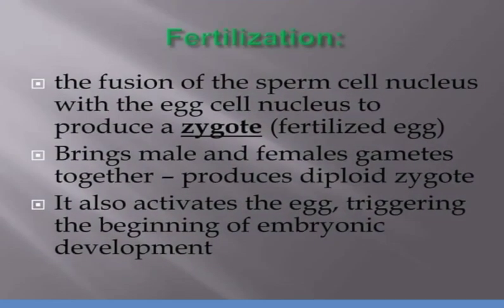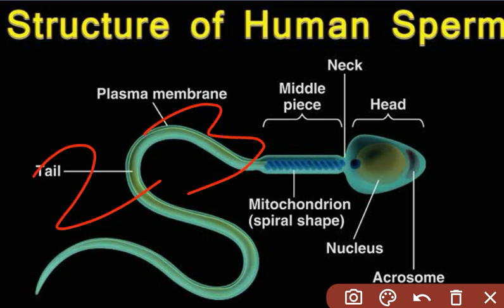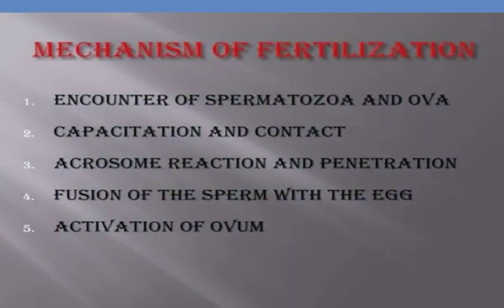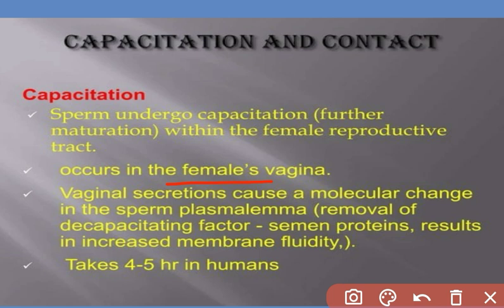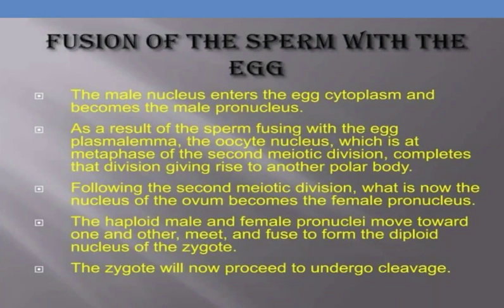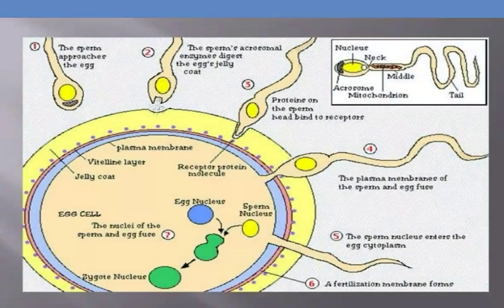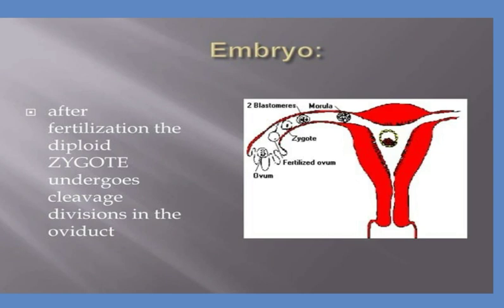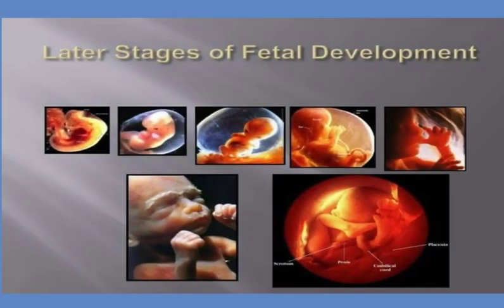Fertilization process in mammals.Embryo development@easy life science